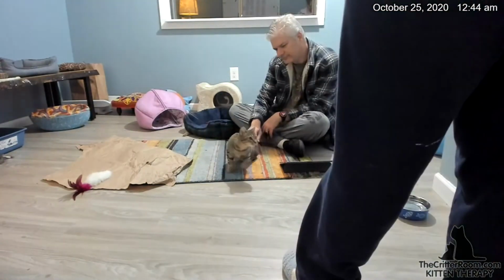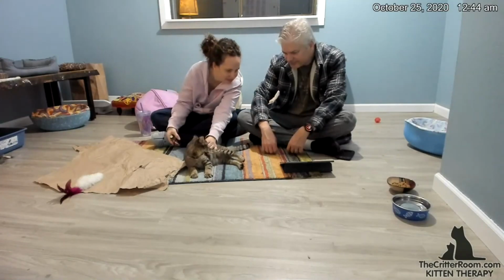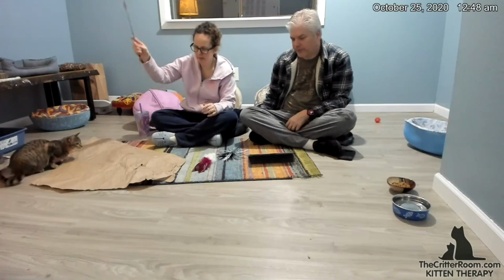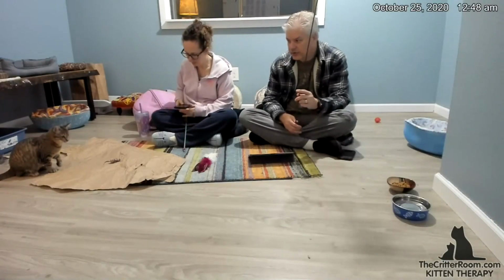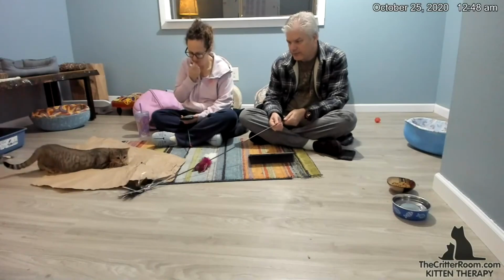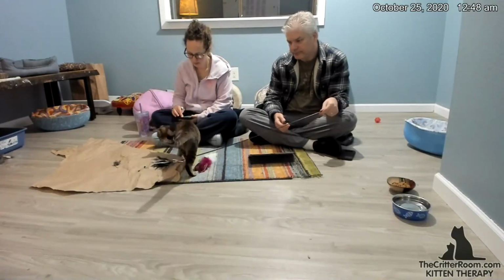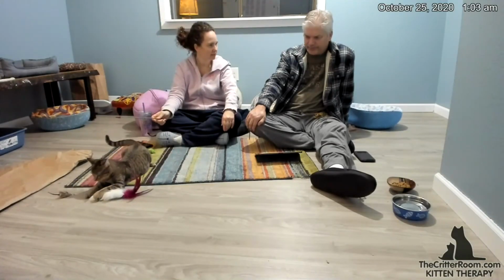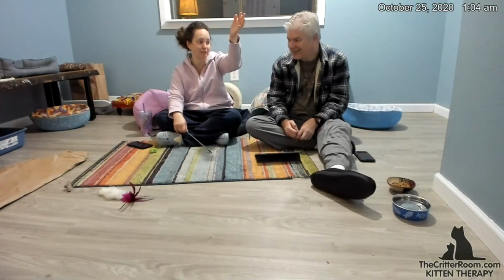Sassy Starlight - Bedtime 2020-10-24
Pretty mellow wind down to the day - talking about Sassy and how sweet she is, and how much they'll miss her if (as we all hope) she does find her new home in the morning.  Update on Richie and Mrs C from the Happy Days litter - still at Purrfect Pals being treated for a horrible bug that thankfully was not transmitted to any of the household crew.  Not sure how much Sassy will be able to take with her - she didn't have anything turn up in her tests so there's less risk with her, but shelter protocols and space availabilities make for a whole different world for those who are used to the easy going adoption events where fosters went home with a cartload of stuff.  But, the morning comes early, so off to bed.

Meet Sassy, a really shy 4 month old girl (spayed) from Homeward Pet as a short-term foster, who arrived Tuesday, October 13th, 2020. She spent the first 24 hours hiding but we were able to coax her out slowly using toys. When she gets close enough to be pet, she turns into a floppy purr monster. Right now, she hides most times during the day, coming out at night and when someone waves a toy at her.

Shelter Wishlist